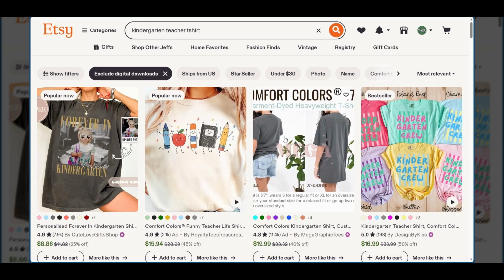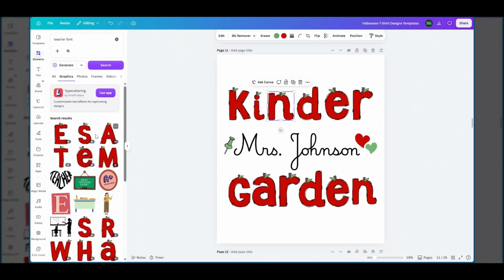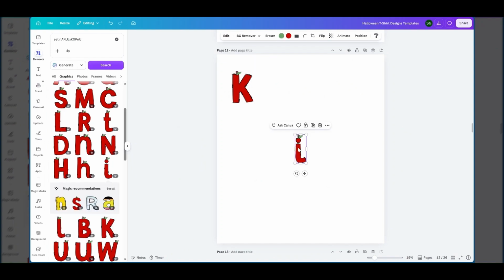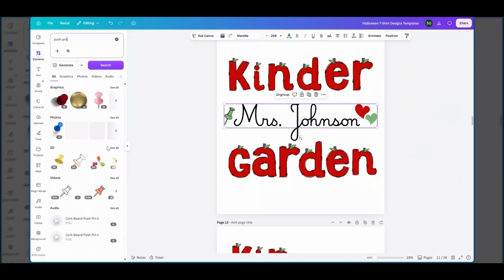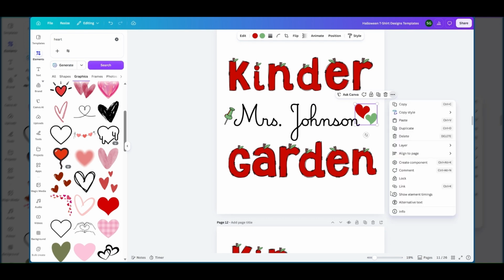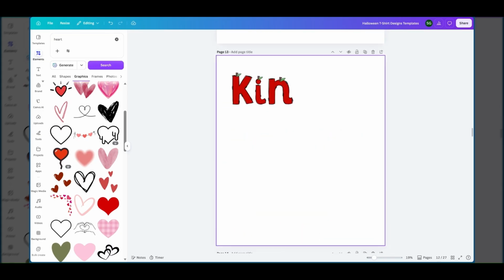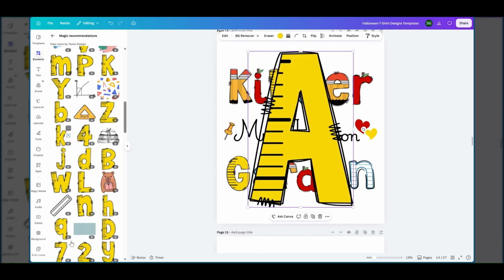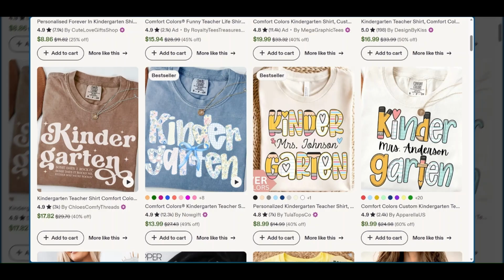How to Find & Recreate High-Demand T-Shirt Designs in Canva (Etsy + Printify)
👕 Want to create bestselling T-shirt designs in Canva that actually sell on Etsy?

In this step-by-step Canva tutorial, I'll show you how to find high-demand T-shirt design ideas on Etsy, recreate them the right way in Canva, and prepare them to sell with Printify and Etsy.

If you've been wondering how successful Etsy sellers come up with winning T-shirt designs, this video breaks down the research process, design strategy, and Canva techniques you can use to create your own unique products.

✨ In This Video You'll Learn:

✔ How to find high-demand T-shirt design ideas on Etsy

✔ How to research winning niches

✔ How to recreate trending T-shirt styles in Canva

✔ How to prepare your design for Printify

✔ How to list your shirts on Etsy

✔ How to create designs customers actually want to buy

💰 Perfect For:

• Canva Beginners

• Etsy Sellers

• Print-on-Demand Beginners

• Printify Users

• Side Hustlers

• Stay-at-Home Moms

🎨 Recommended High-Demand Niches:

✔ Teacher Shirts

✔ Nurse Shirts

✔ Mom Life

✔ Dad Life

✔ Kindergarten & School Shirts

✔ Seasonal & Holiday Shirts

✔ Sports Moms

✔ Family Reunion Shirts

✔ Vacation Shirts

✔ Birthday Shirts

💎 Want Canva Templates You Can Edit & Resell Every Month?

Join my **Creative Star Membership** and receive:

✔ Canva Template Design Links Every Month

✔ Members-Only Polls

✔ Canva Business Training

✔ Behind-the-Scenes Tutorials

⚠️ Canva template design links are available exclusively in the **Creative Star ($9.99/month)** membership.

💬 QUESTION FOR YOU:

What T-shirt niche would you like me to recreate next?

👩‍🏫 **TEACHER**

👩‍⚕️ **NURSE**

🎄 **CHRISTMAS**

🏈 **SPORTS**

🐶 **PETS**

👕 **MORE T-SHIRTS**

and I may feature your idea in an upcoming video!

🎥 Want a Part 2 where I show you how to find low-competition T-shirt niches that sell year-round?

Comment **"PART 2"** below!

✔ Share it with another Canva creator